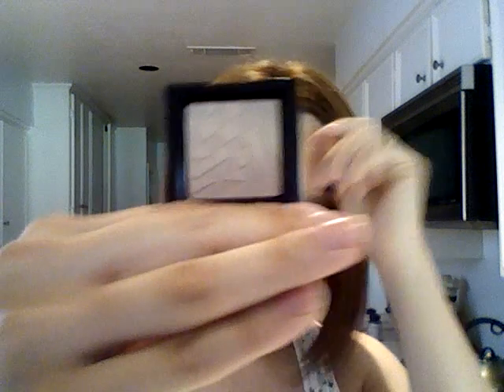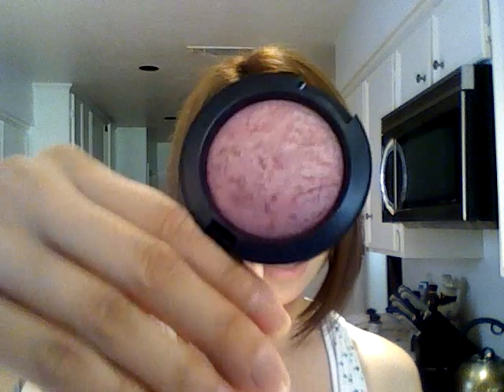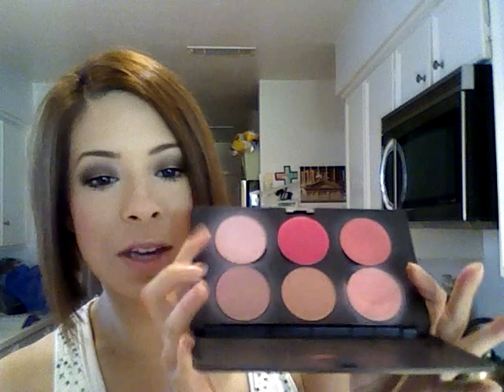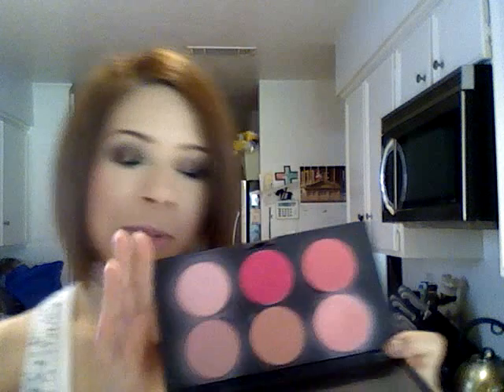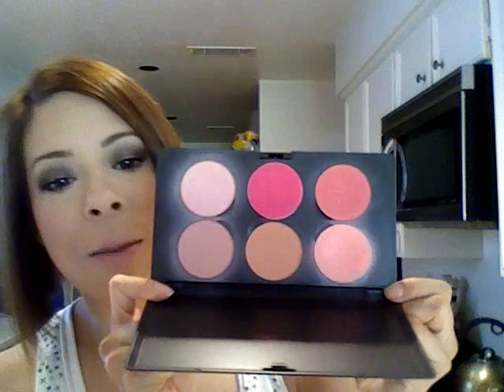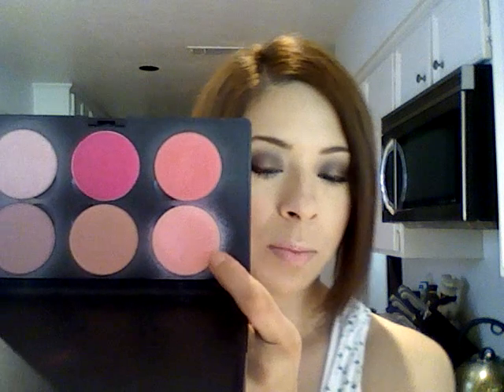MAC Blush Collection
Places to find me:
3. Like my vids? Wanna see my pics?? Instagram:  @TheStyleChron

My outfit:

On my Mug:

On my Digits:

FTC: Everything featured was purchased by moi, unless otherwise stated.

Thanks so much for watchin!!